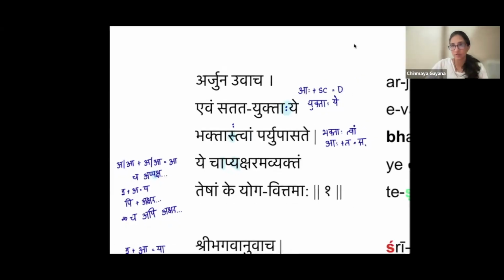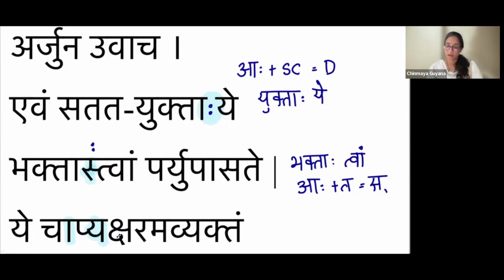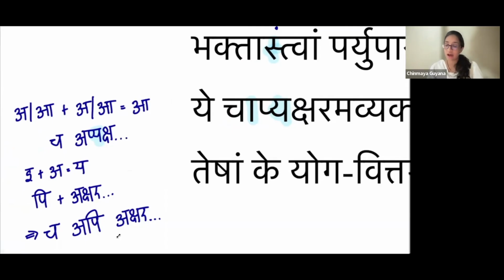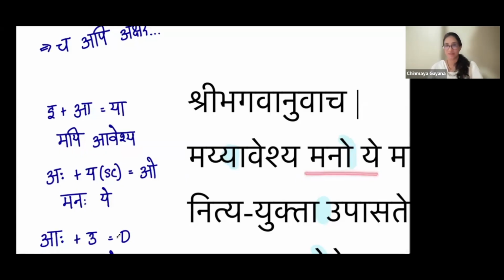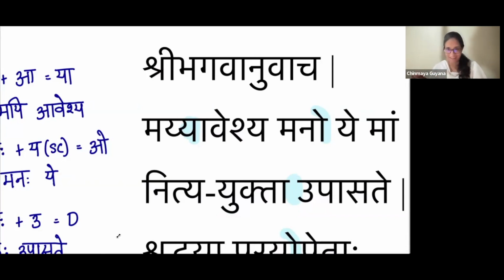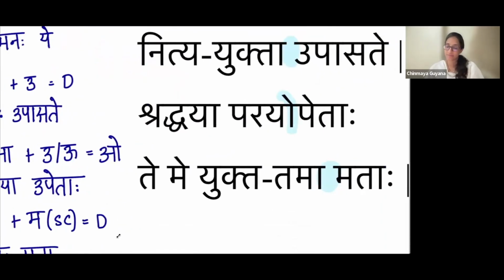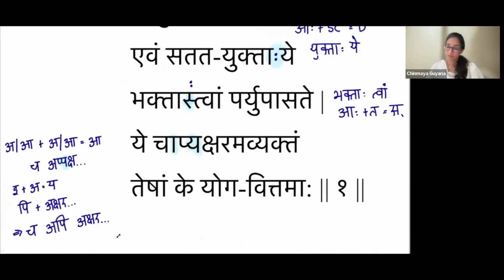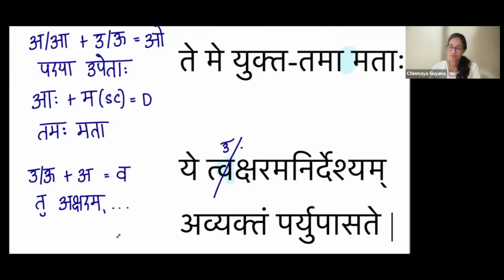Class 48 Sanskrit 2